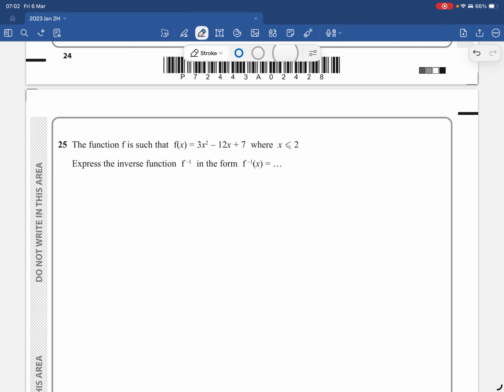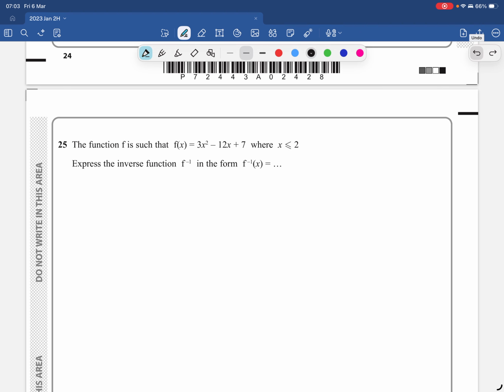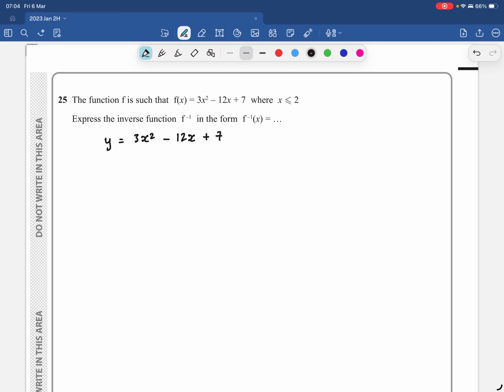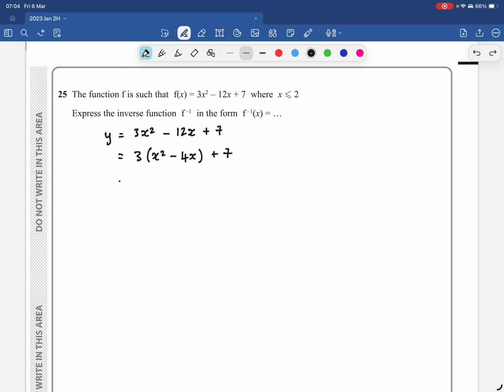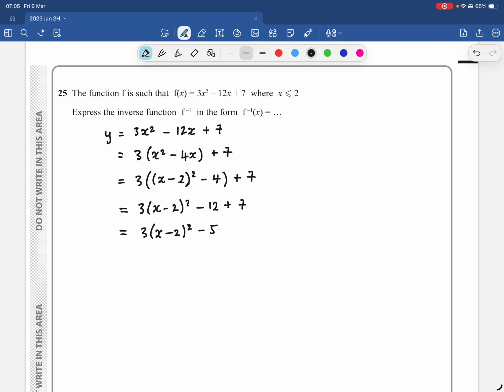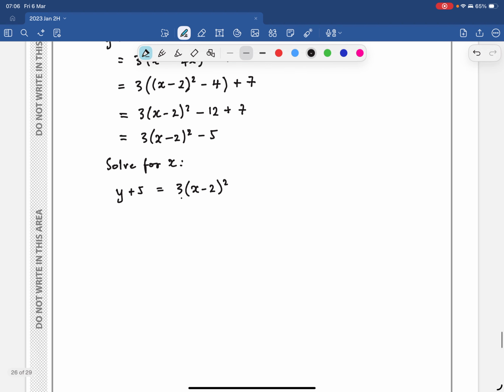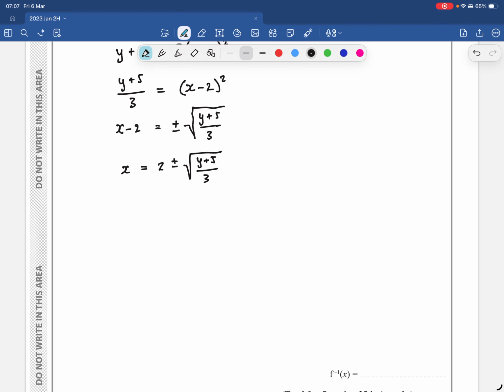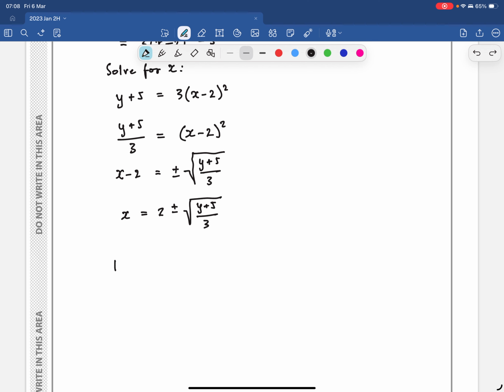2023 Jan 2H Q25